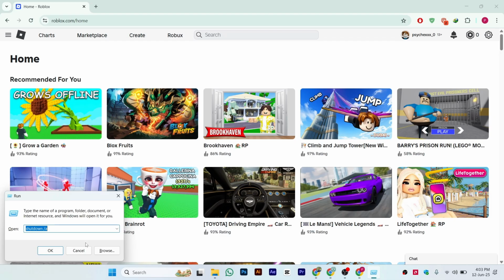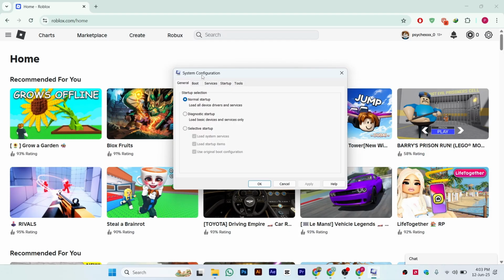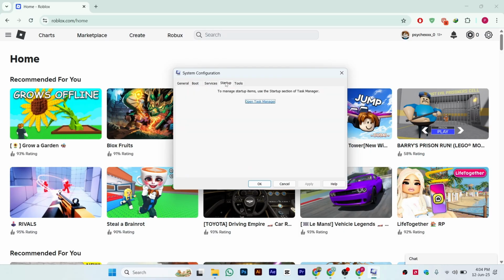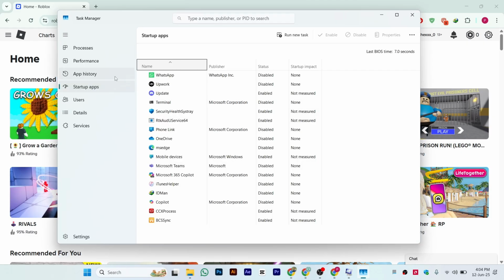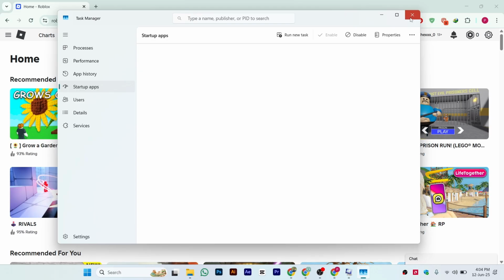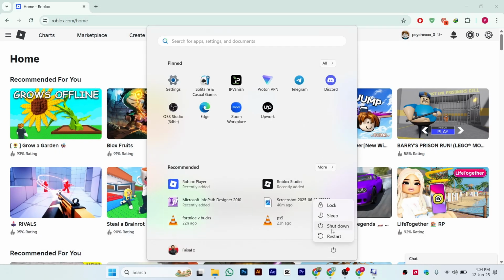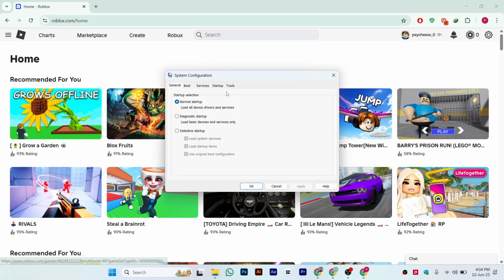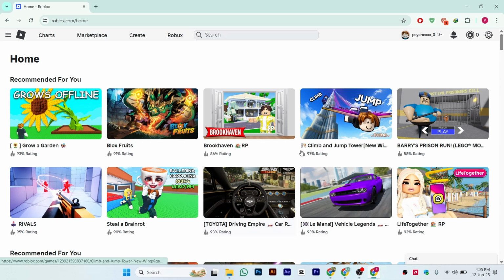HOW TO FIX ROBLOX PLEASE PERFORM A WINDOWS CLEAN BOOT 2026! (EASY FIX)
In this video, I am going to show you how to fix the Roblox error "Please perform a Windows clean boot." If you’ve been encountering this issue when trying to play Roblox, I’ll walk you through the steps to perform a clean boot on your Windows PC to resolve the problem.